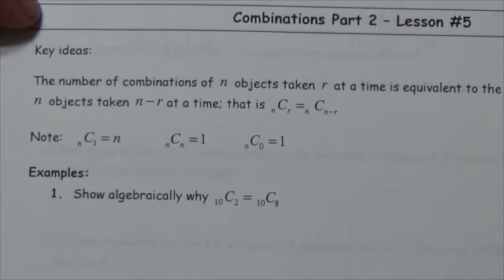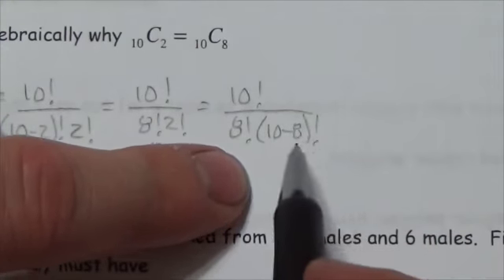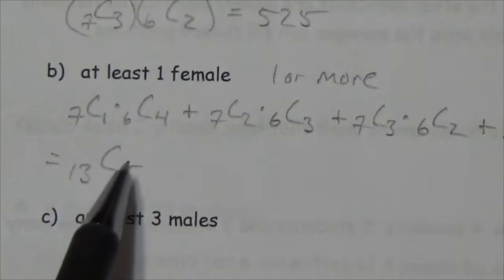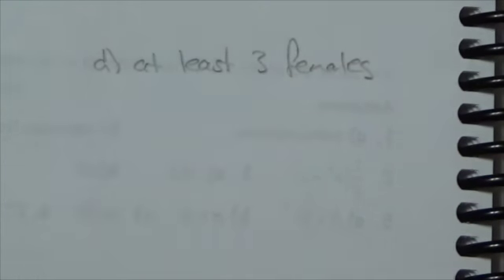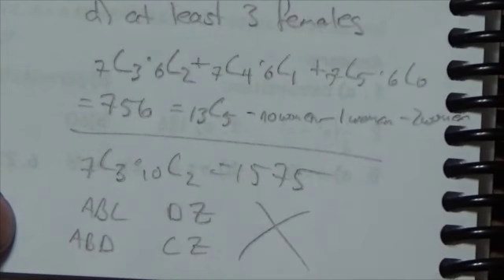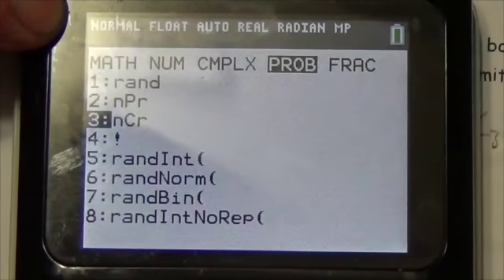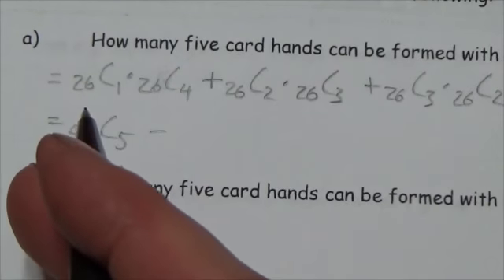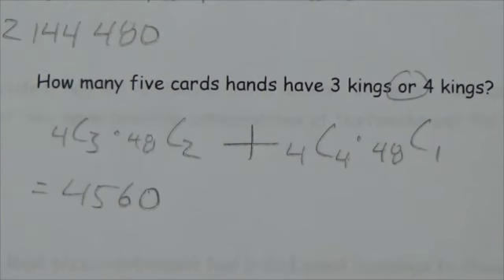Combinations Part II - Lesson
This video is a continuation of our look at combinations.  We will look at some more properties and applications of combinations - Lesson